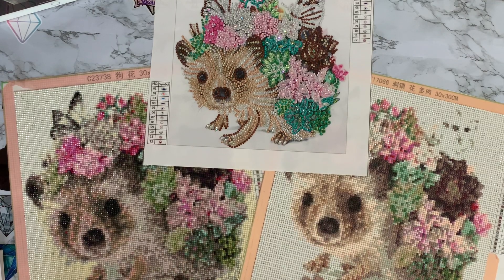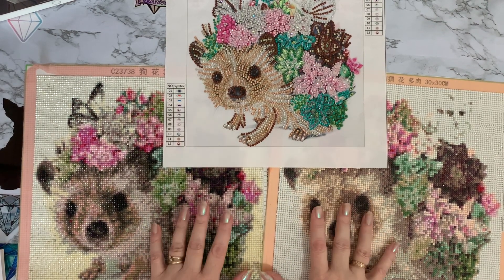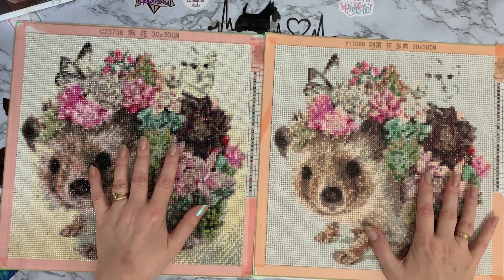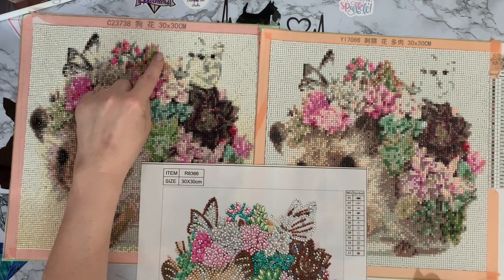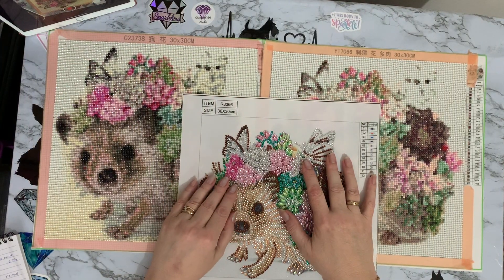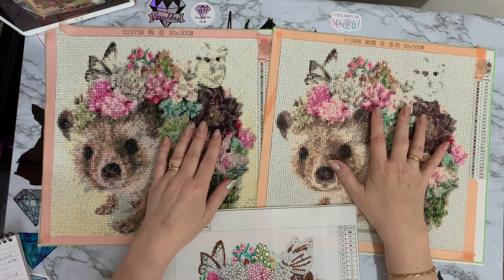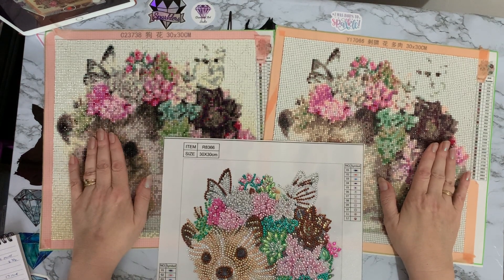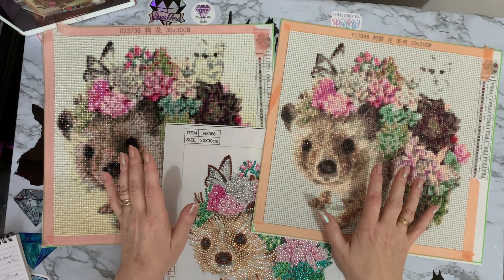Diamond Painting | Time Comparison Completion | Square V Round V Special | How long did they Take ?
Hi, thanks for stopping by. Today’s video is completion of my comparison. I Have a square , a round and a special drill hedgehog canvass . How long did each take ? I have timed how long each picture took .Here are the results

Links to products shown:

From Zooya Factory Store on Ali Express
5D Diy Diamond Embroidery Flower Hedgehog Cactus Diamond Painting Set Cross Stitch Diamond Mosaic Decoration Gift Handmade Sp48 :